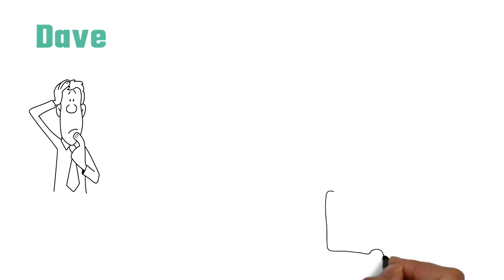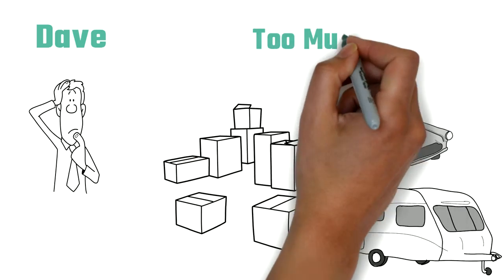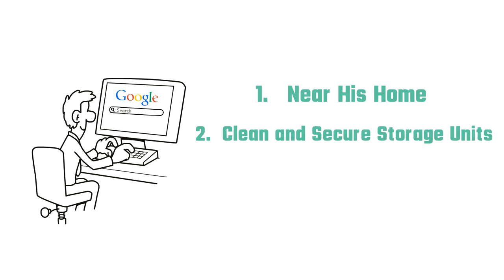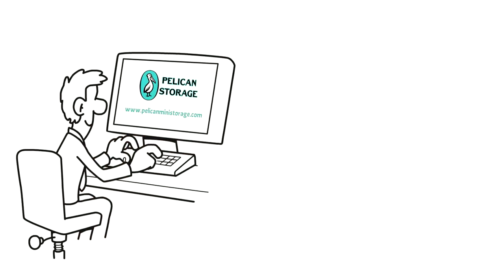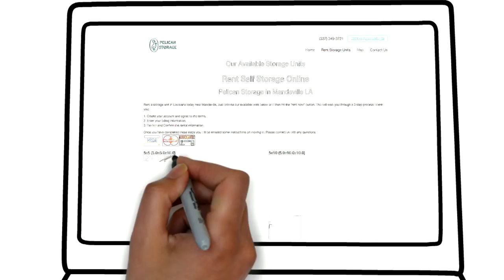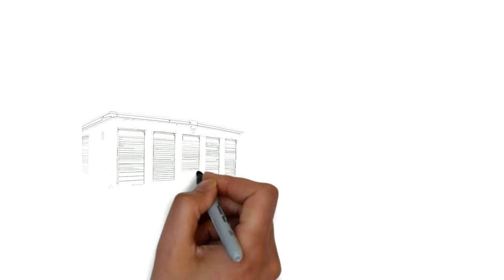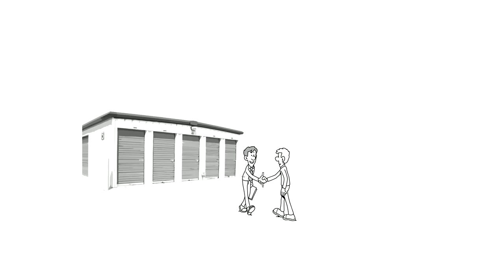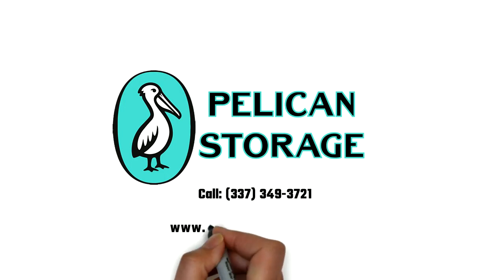Pelican Storage | Self Storage Mandeville LA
Looking for affordable self storage in Mandeville, LA? Pelican Storage can meet all your storage needs. Rent Online and Pay Online 24/7.

Meet dave….dave has a problem. He has a way too much stuff….and not enough room to store it

So just like any other person dave hops on Google to find a storage facility in his local area that fits his needs.He is looking for something that is near his home, something with clean and secure storage units, and most importantly something affordable!!

dave comes across Pelican Storage in Mandeville, LA.  They have a great location, they have a wide variety of storage unit sizes, and their prices are very reasonable.

The best part about Pelican Storage is that dave can rent his storage unit online from his home with zero hassle. It’s quick, easy, and he can pay his bill online anytime.

Once dave arrived on site he located his storage unit easily and the customer service was friendly and helpful.

Thanks to Pelican Storage dave’s self storage experience was easy and hassle-free